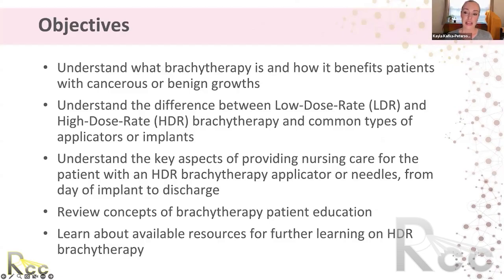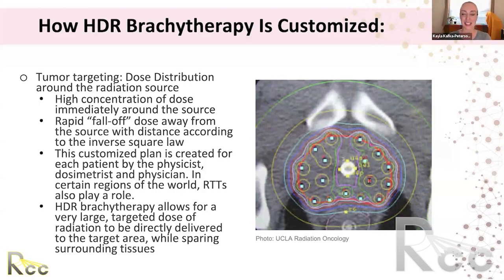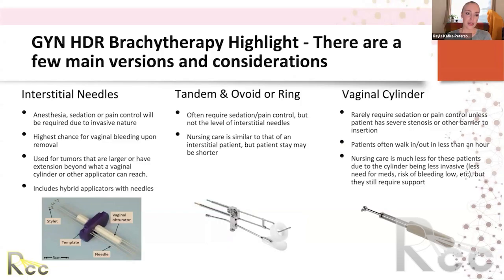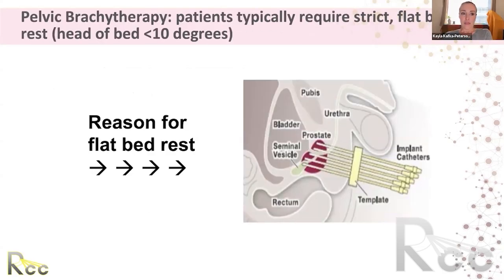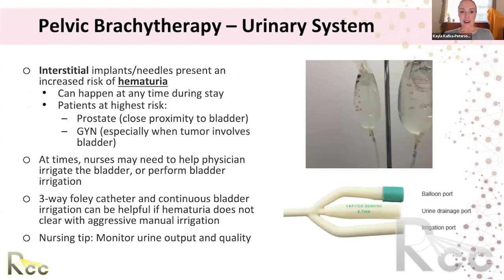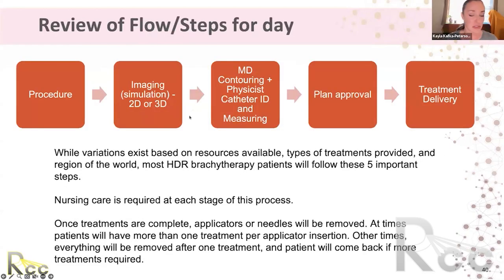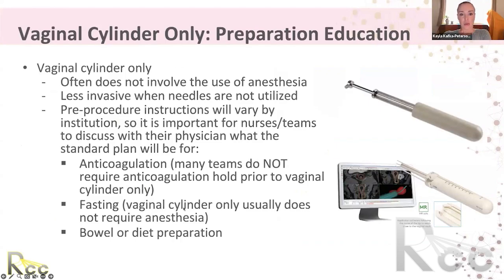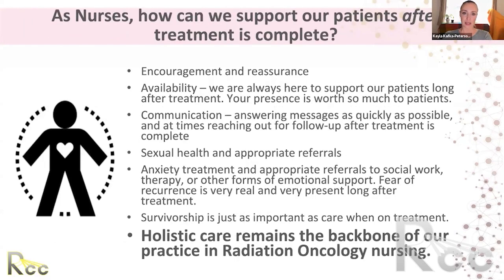Session 8: Brachytherapy Nursing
Kayla Kafka-Peterson (RN, BSN) introduces brachytherapy concepts and its benefits for cancerous or benign growths, Low-Dose Rate (LDR) and High-Dose Rate (HDR) brachytherapy and common types of applicators or implants, brachytherapy bedside nursing care for HDR brachytherapy patients, key concepts in patient education, and resources for additional learning on HDR brachytherapy.